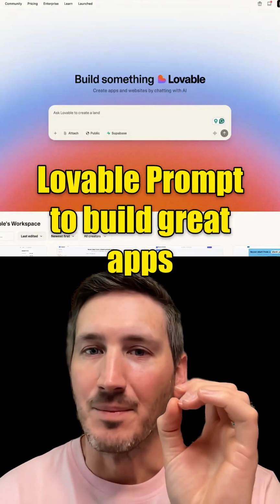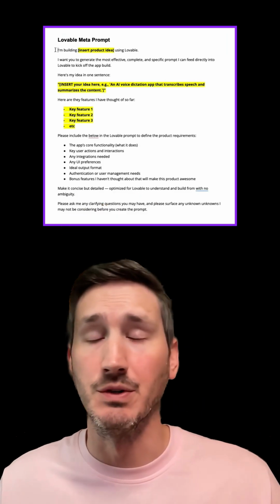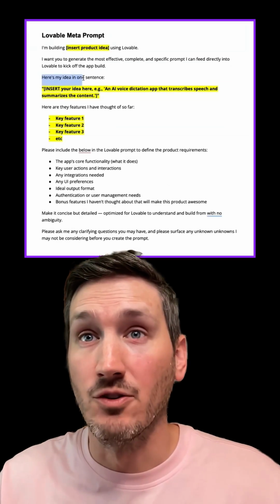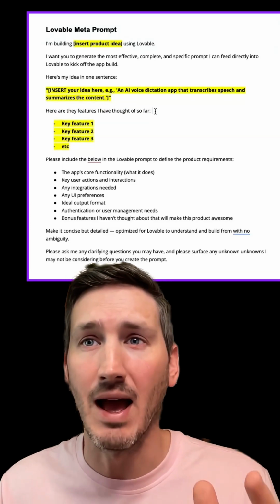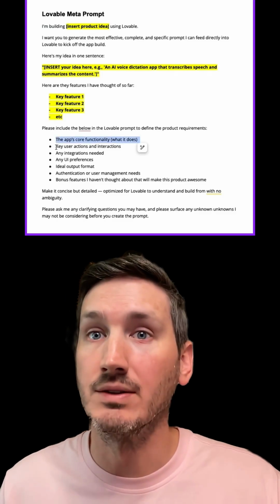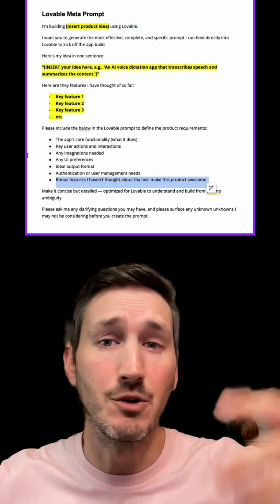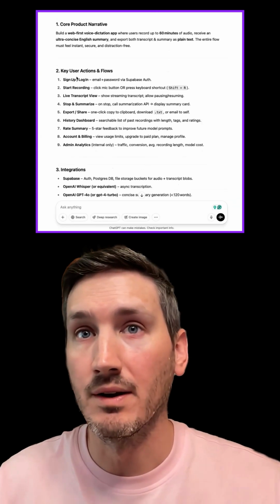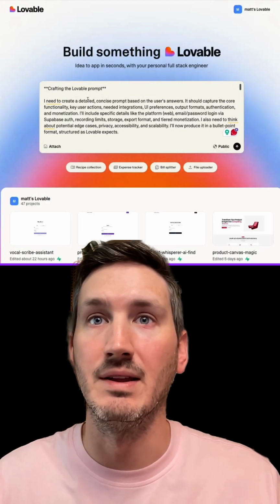Meta Prompt for Lovable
Use this meta prompt to make building apps with Lovable easy.